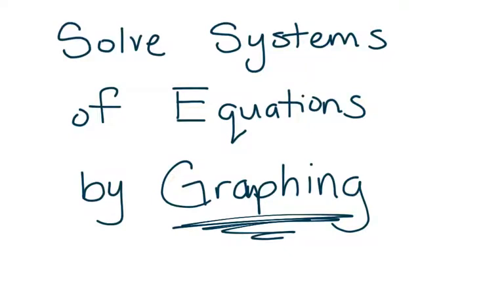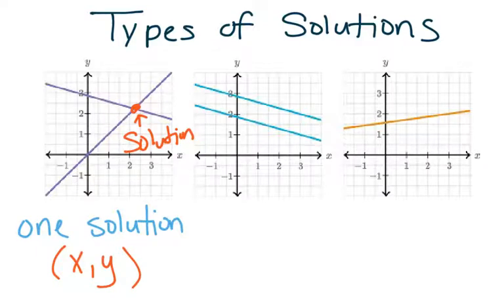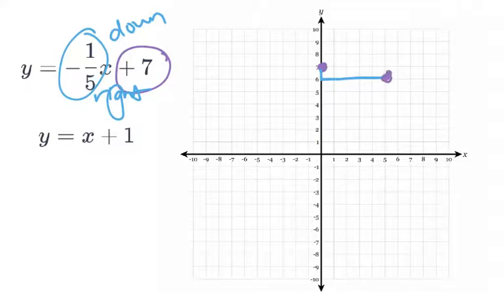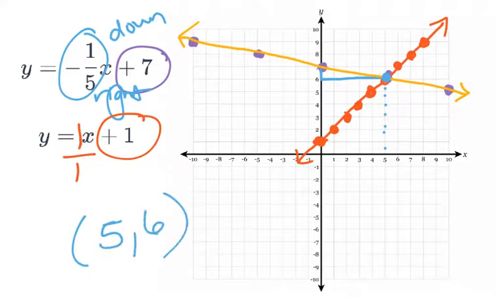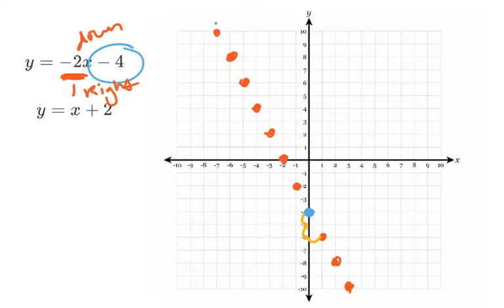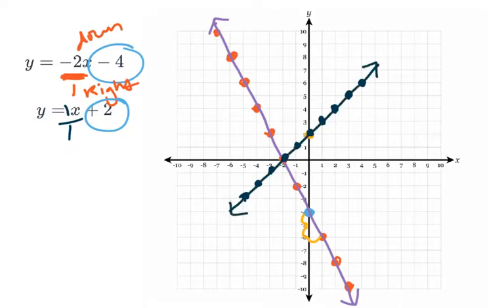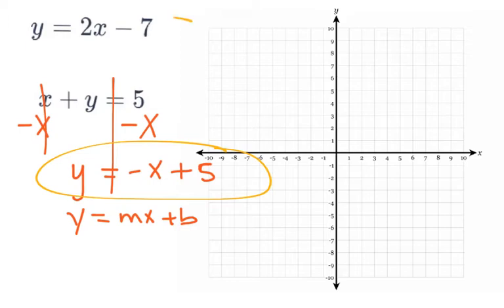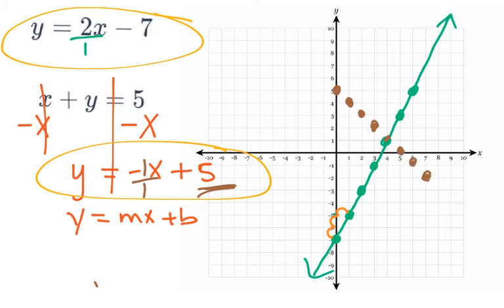Solving Systems of Equations by Graphing (Mr. Sherman)